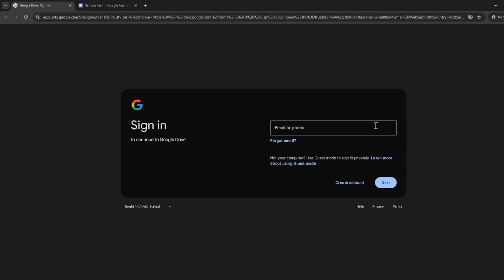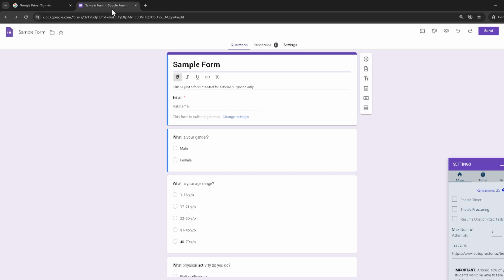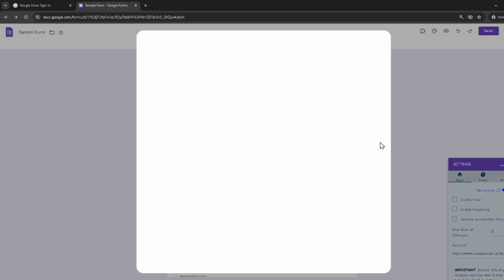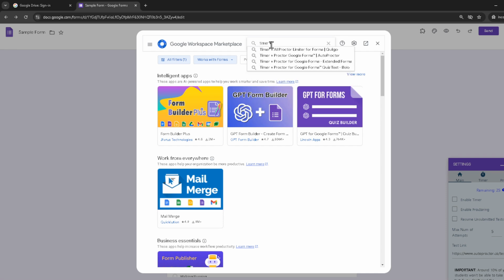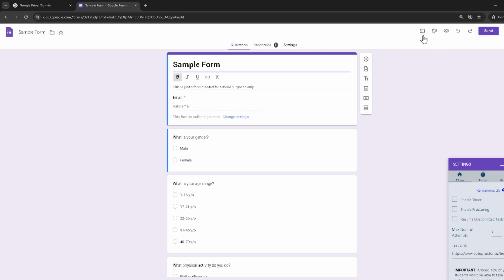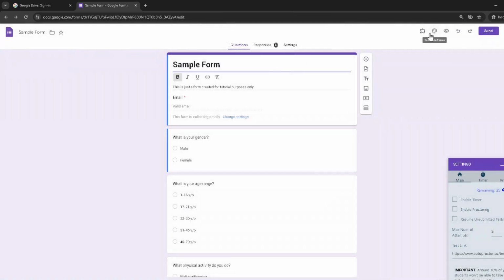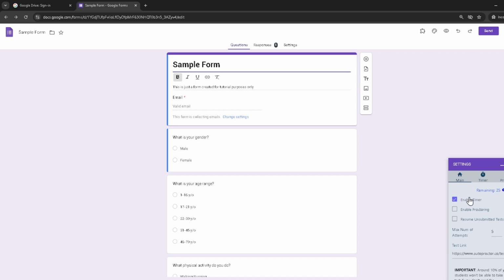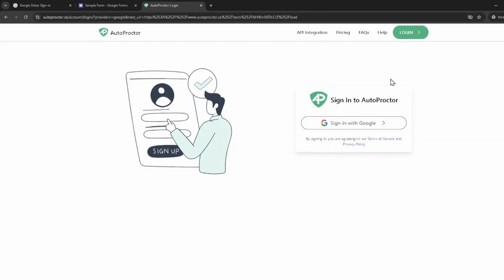How to Put Timer on Google Form Quiz (Full 2024 Guide)